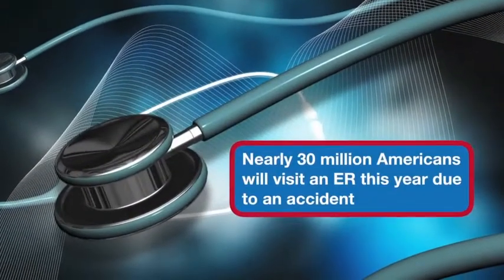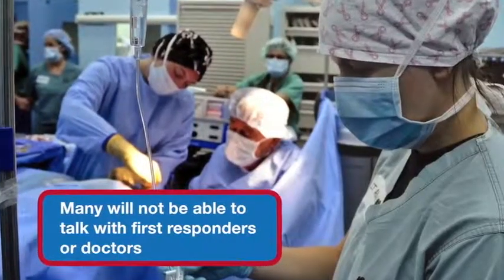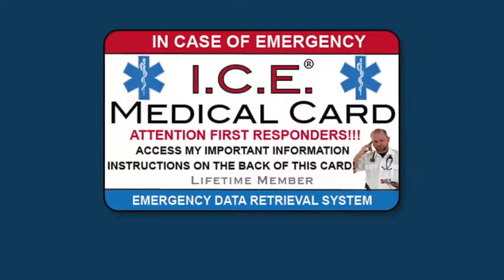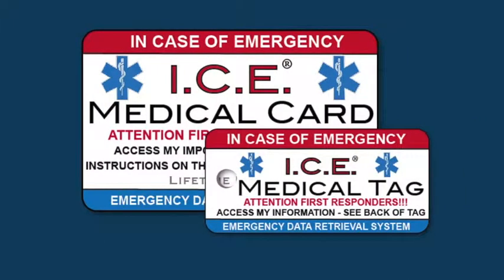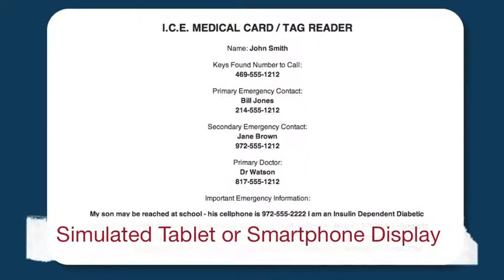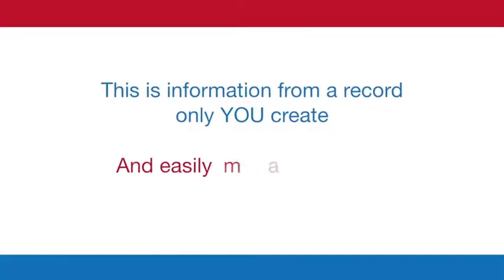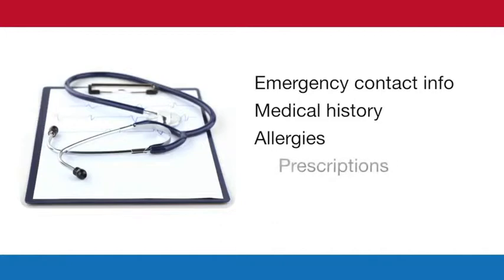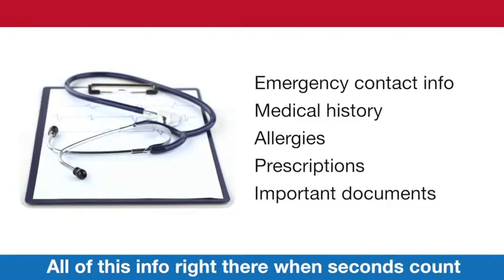ICE Medical Card - Insurance Agent Partnership